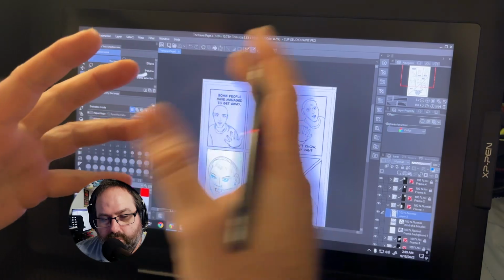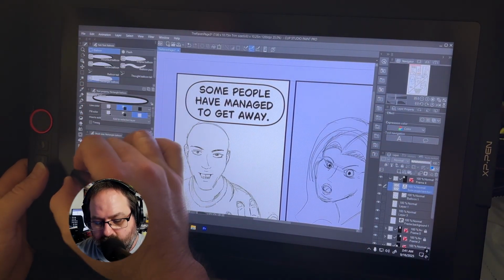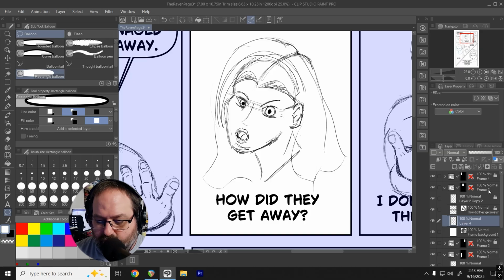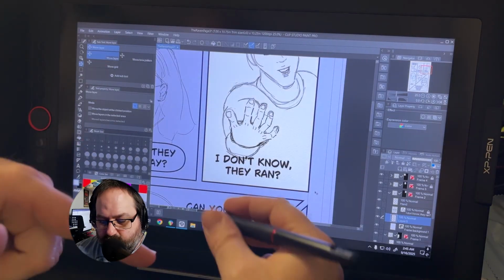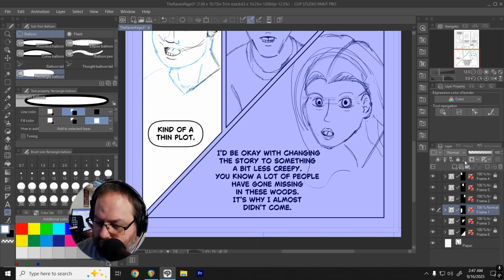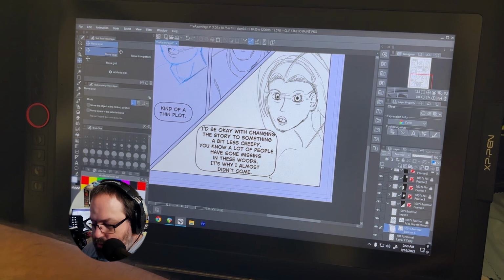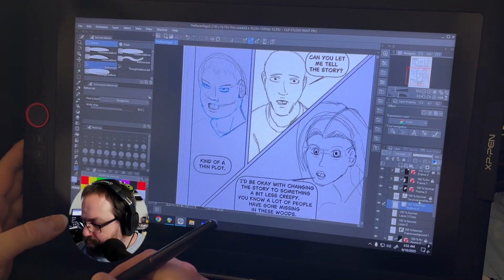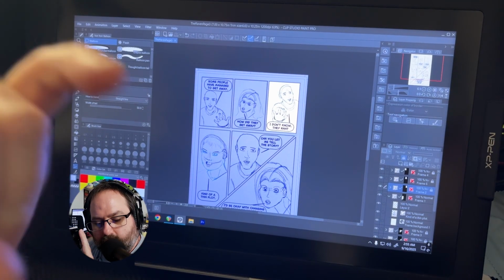Clip Studio Paint Comic Book - The Raven Drawing Sessions